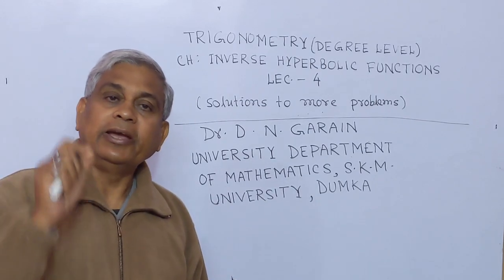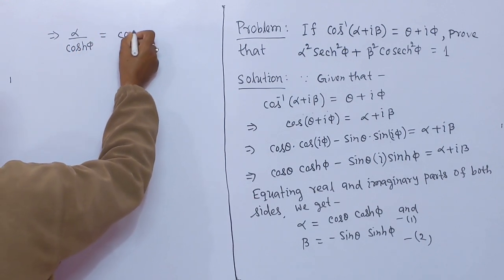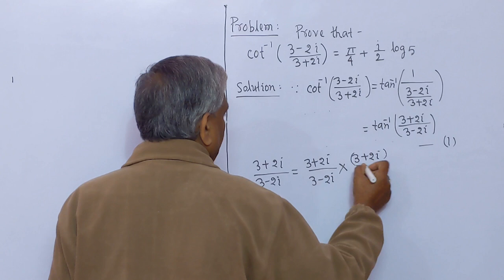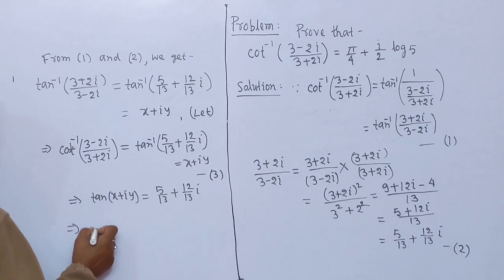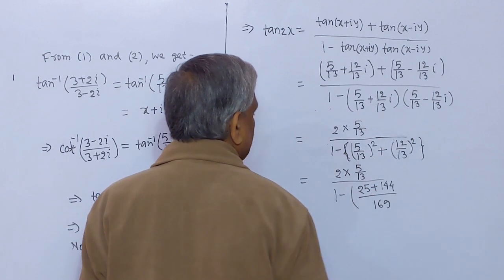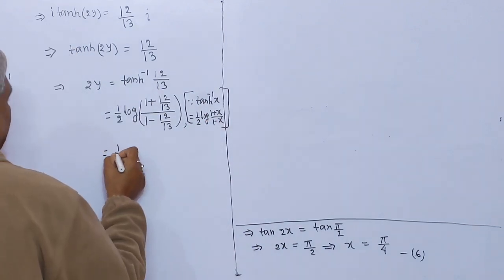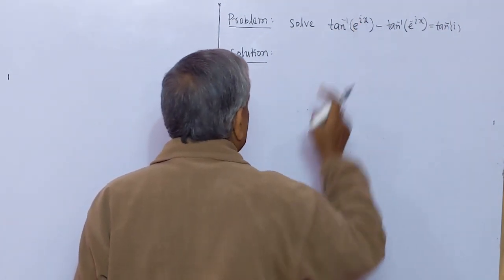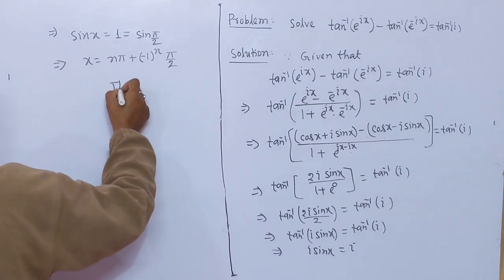Inverse Hyperbolic Functions, Lec.- 4(Solutions to more problems)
Some more problems on Inverse hyperbolic functions have been solved.